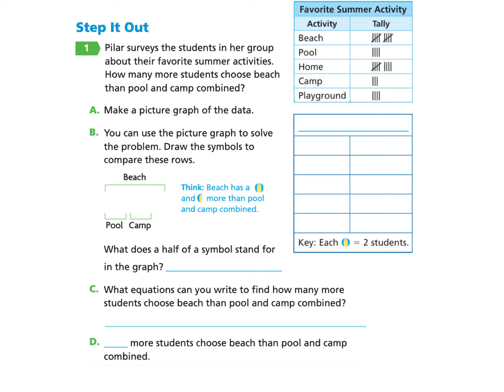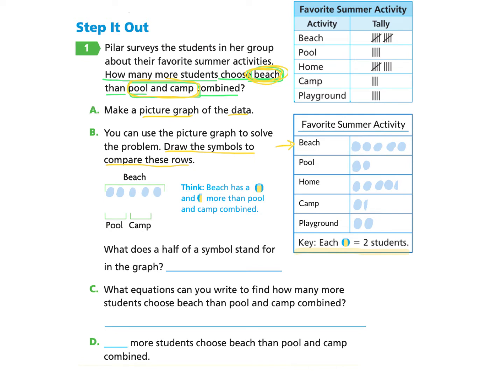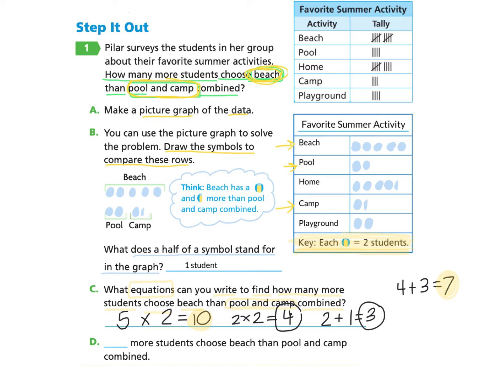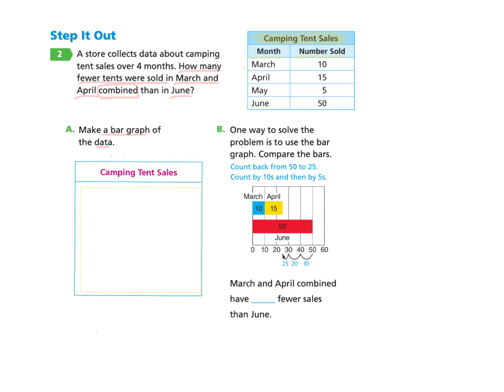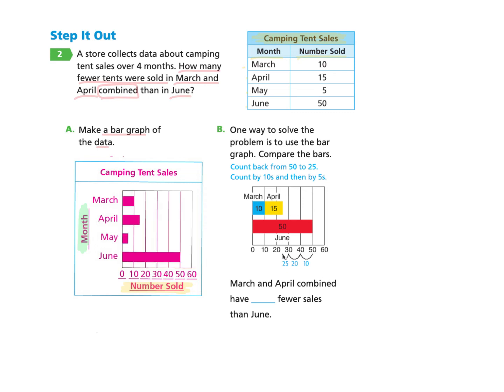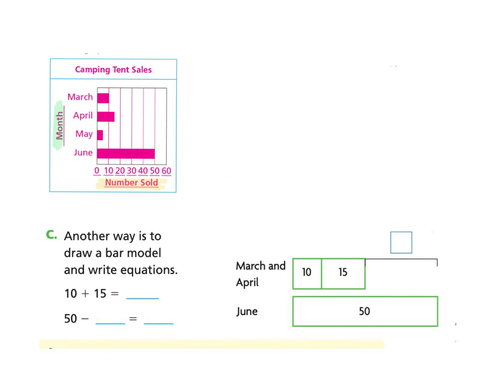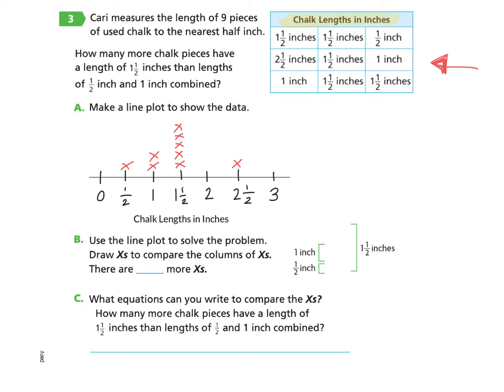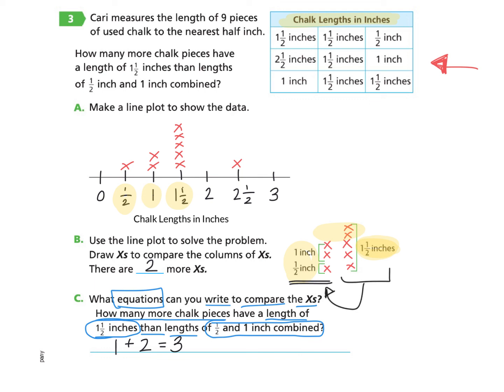INTO MATH 3rd Grade Lesson 18.7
I can use data in picture graphs, bar graphs, and line plots to solve one-step and two-step how many more and how many less problems.